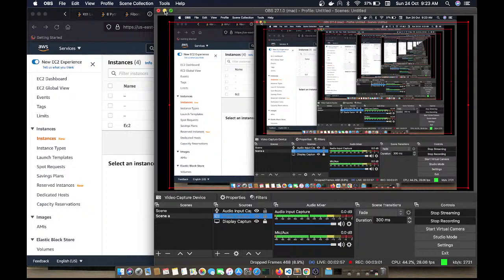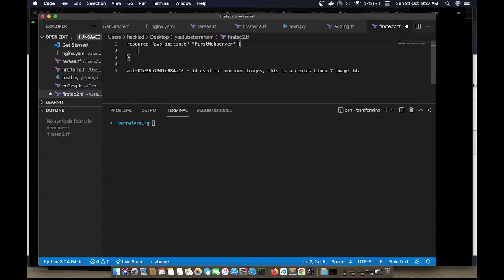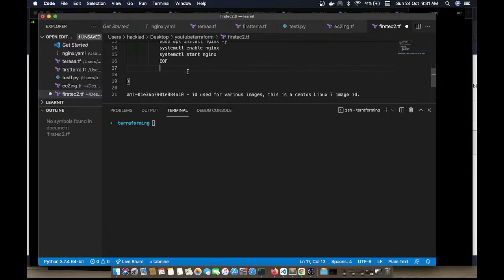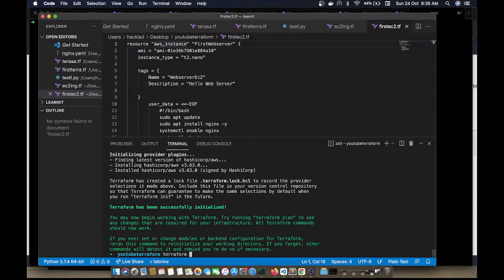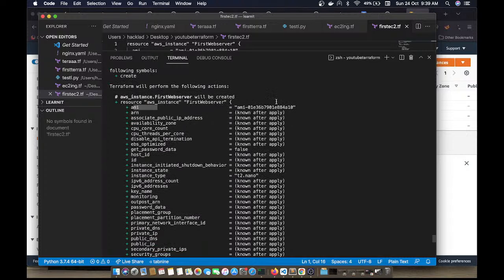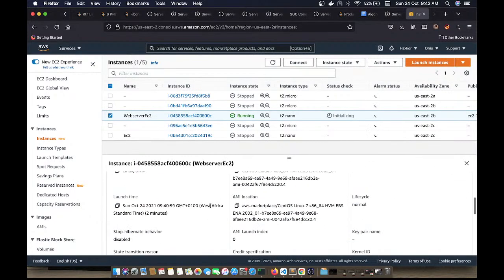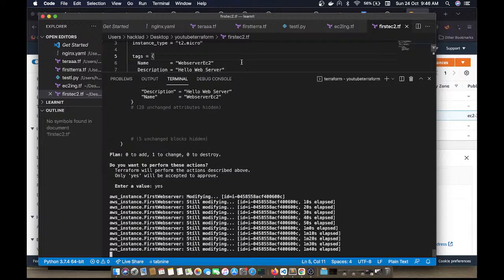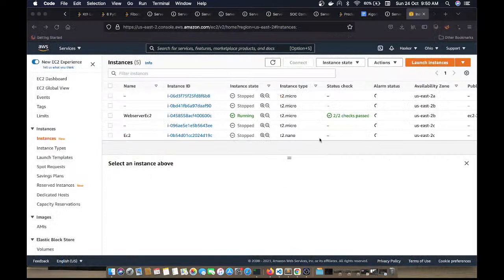Creating your first AWS EC2 instance with Terraform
Hello Guys,

Welcome to the today's livestream where we would be creating "Our First EC2 instance using Terraform" - focusing on creating this instance from scratch and discussion on making changes on terraform files!